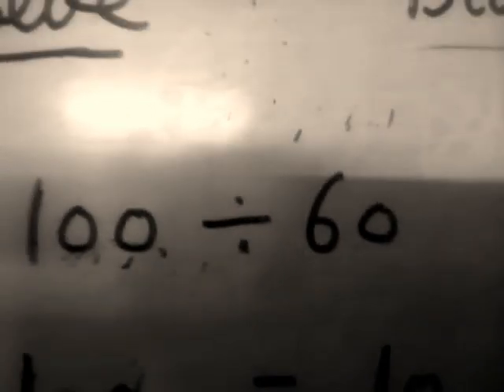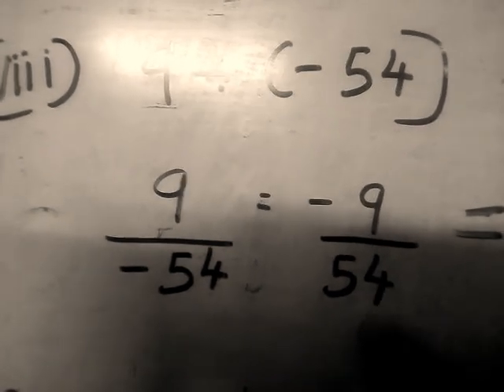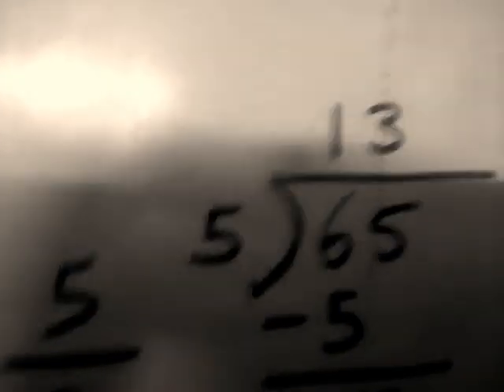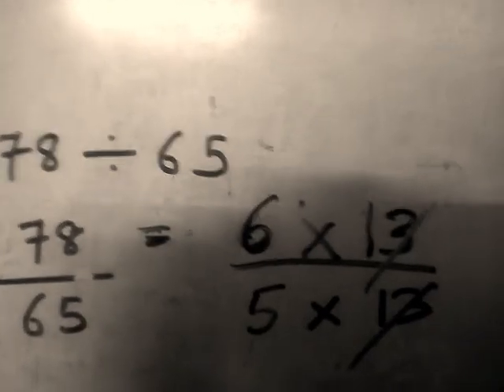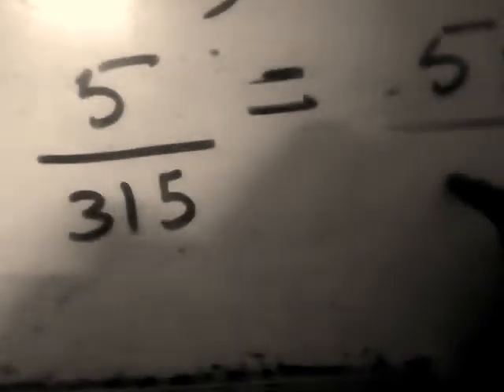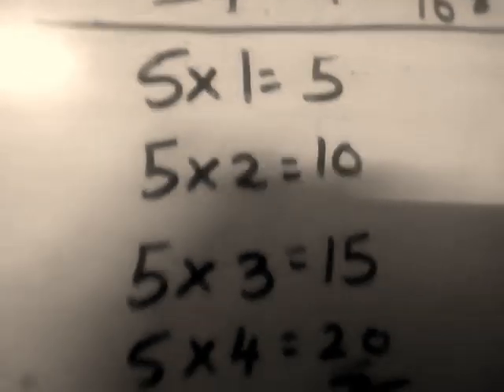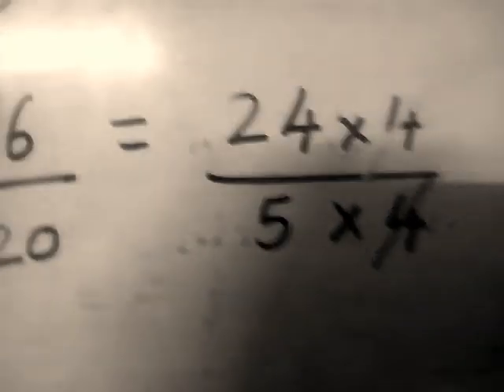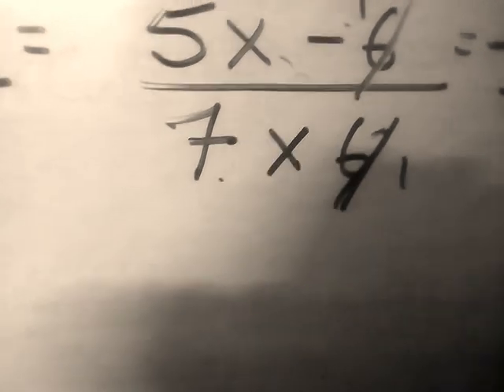Class 7 Maths | Practice set - 9 Part ll | Maharashtra board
Learn how to use methods of divisions of integers in fractional form.